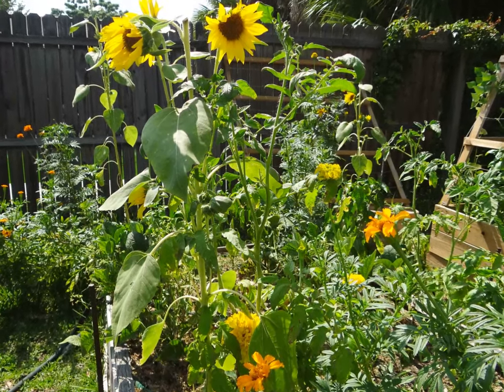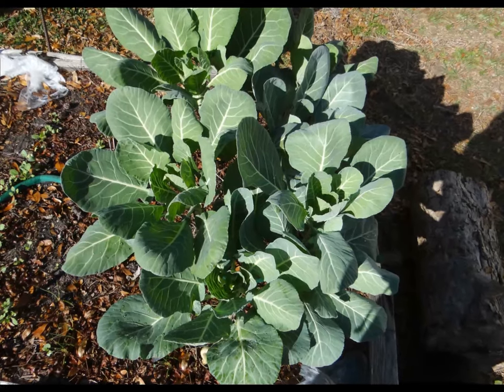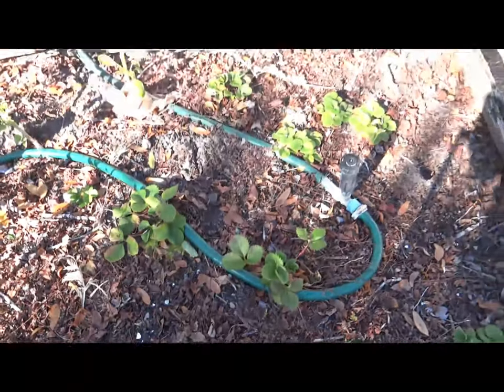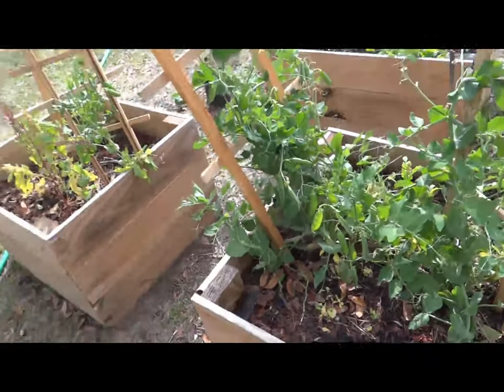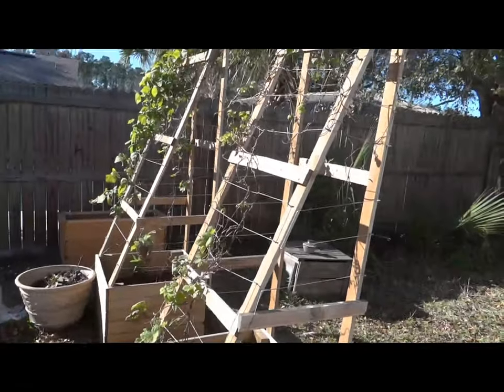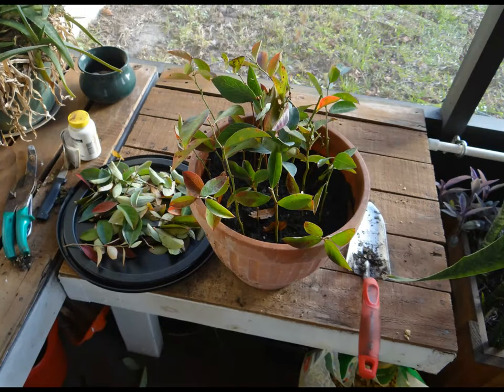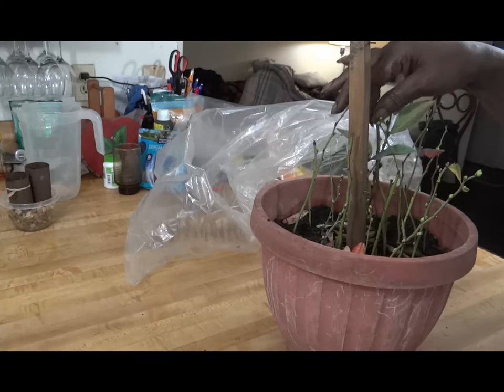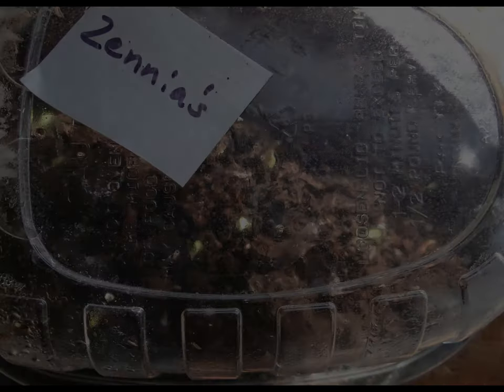Seed Starting And Plant Placement I'm Doing For Max Production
In this episode I present ideas for plant placement and seed starting to get maximum production in preparing for the coming planting season.